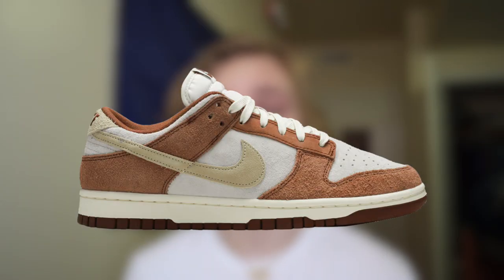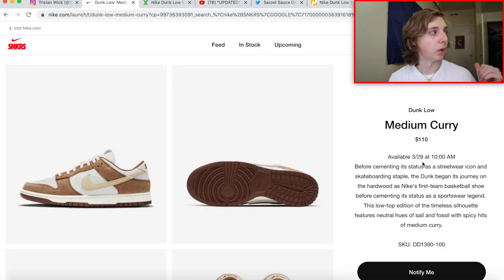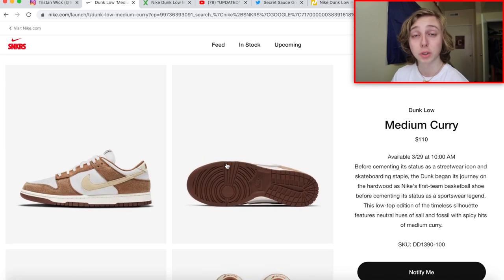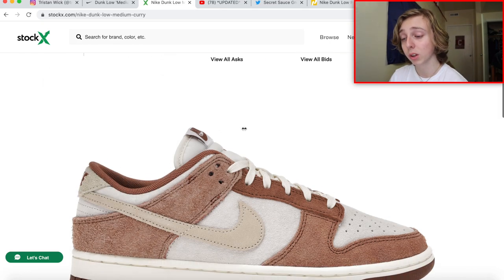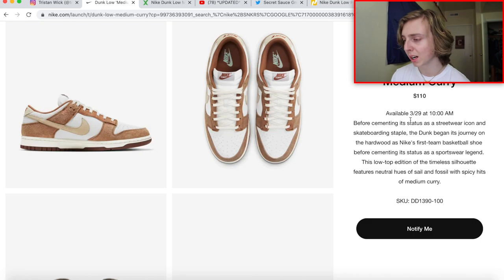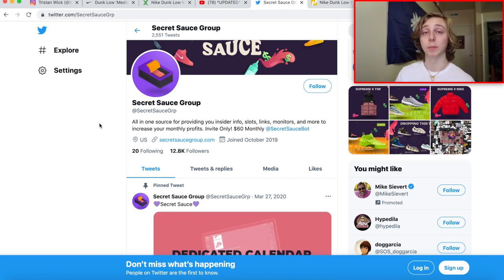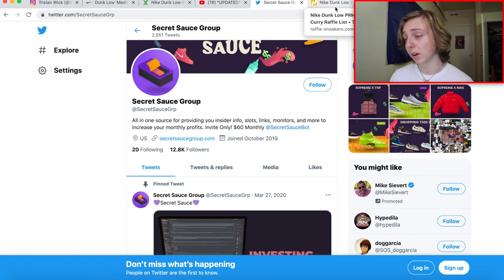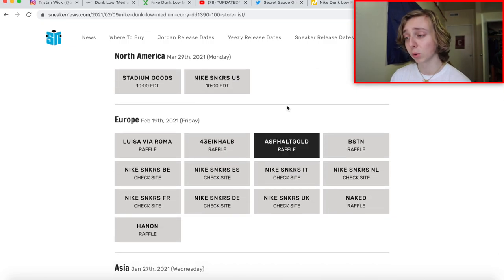HOW TO COP Nike Dunk Low "MEDIUM CURRY" For RETAIL! (Snkrs, Resell, Raffles)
So today in this video, I decided to go over how to cop the nike dunk low medium curry for retail off the snkrs app in 2021 for retail!

thanks.

See you all in the next how to cop on nike snkrs app/how to buy medium curry dunk low for retail video!